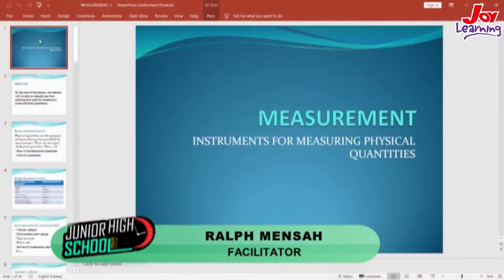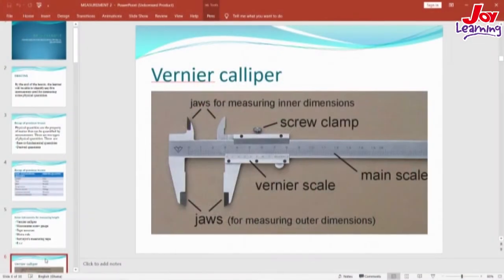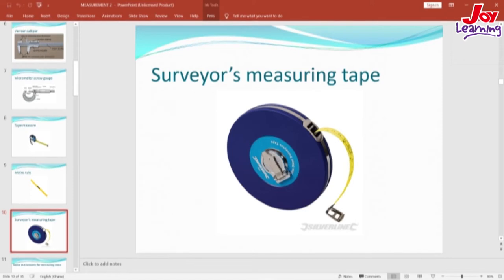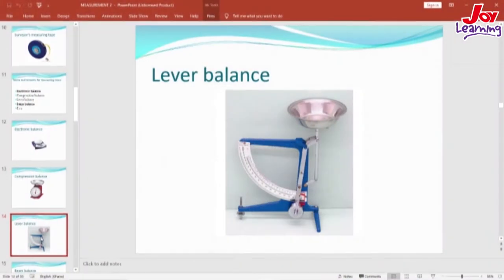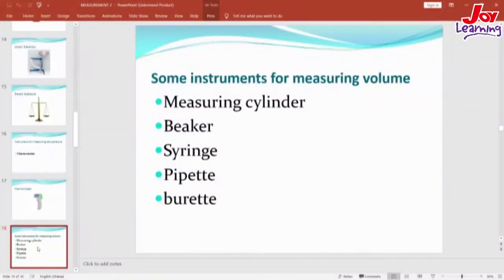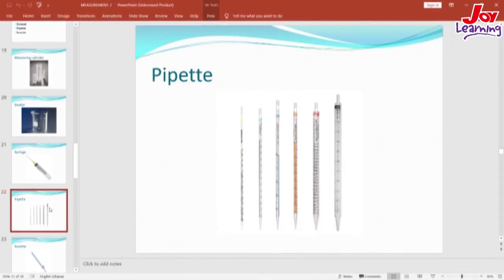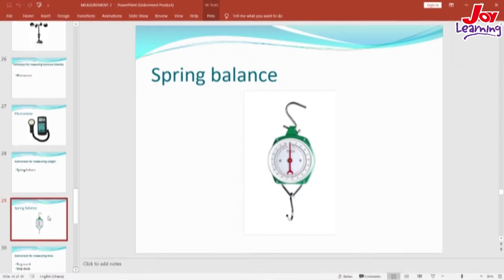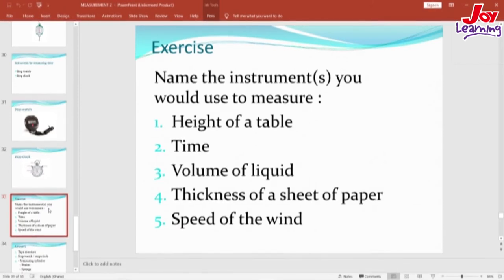Integrated Science - Instrument For Measuring Physical Quantities -(11-06-2021)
Integrated Science
Instrument For Measuring Physical Quantities